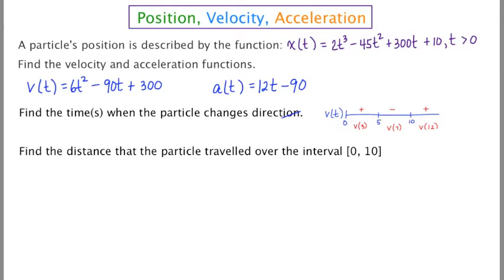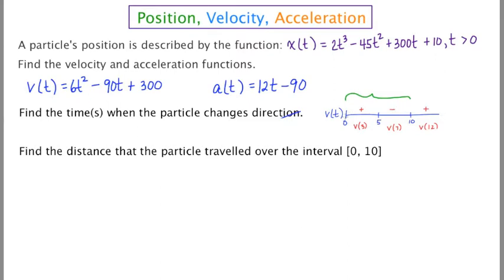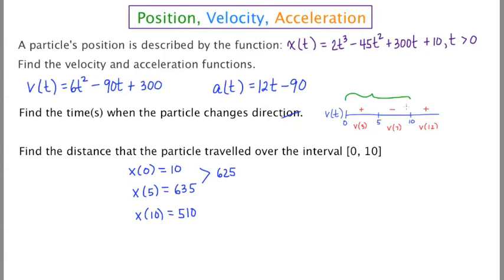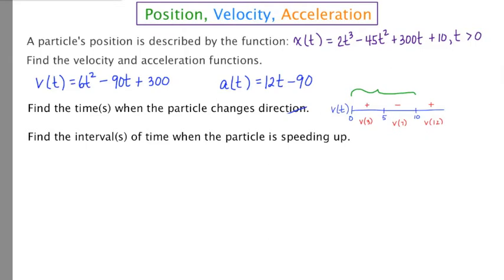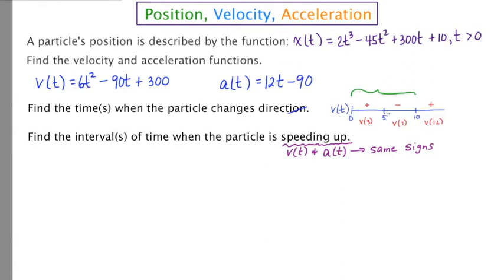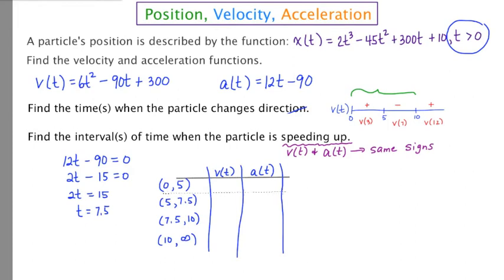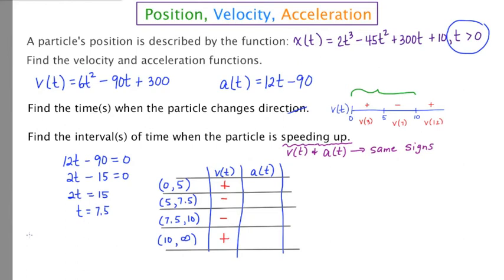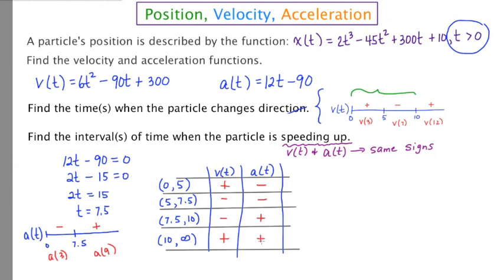MathCamp321 - Calculus: Position, Velocity, Acceleration - II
Calculus: Position, Velocity, Acceleration - II